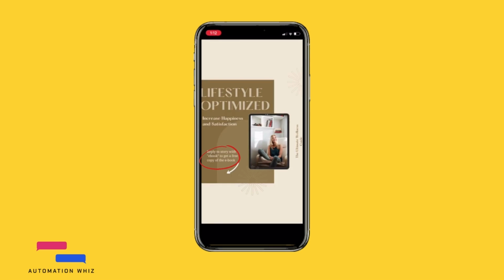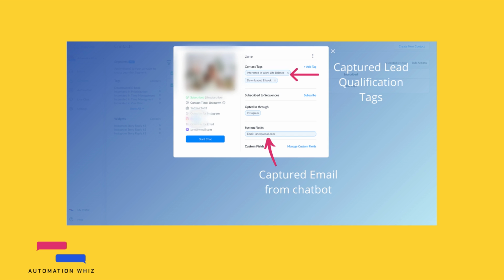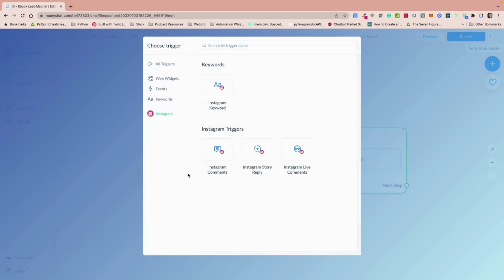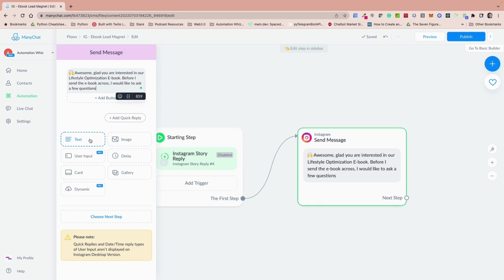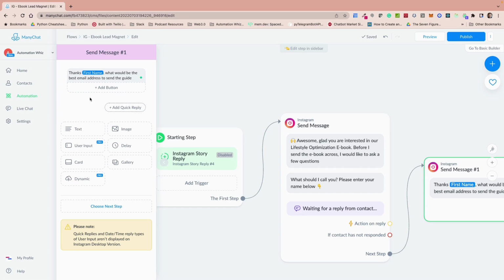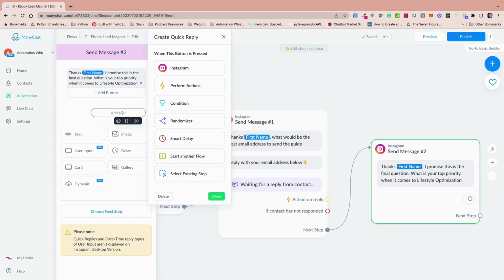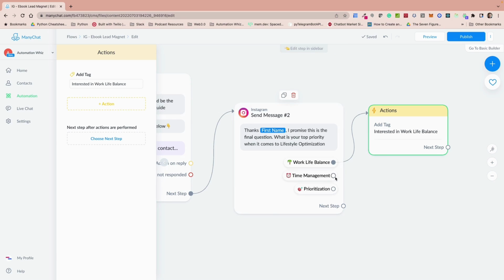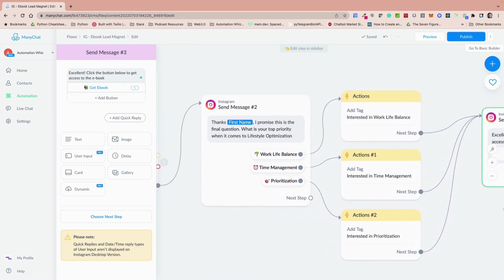How to Turn Instagram Engagement Into Leads Using ManyChat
Instagram DM Automation is a game-changing feature allowing marketers and businesses to completely transform the way they engage with customers on Instagram. Until now, it's been really difficult to manage very the high volume of Instagram engagement, that has all changed now with Instagram DM Automation which allows you to automate lead generation flows, customer service, FAQs and many more workflows. In this video, we go over using Instagram Story Replies to offer an Ebook.